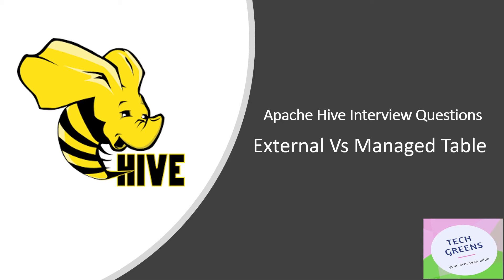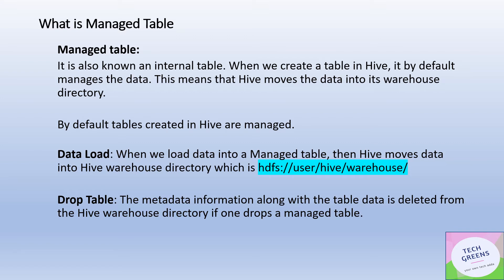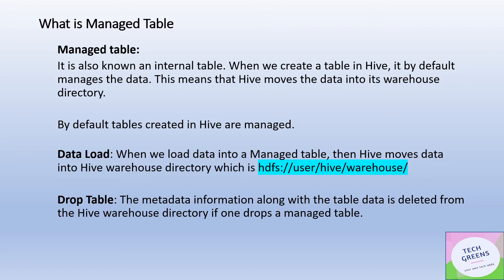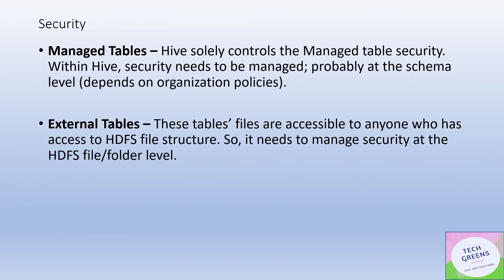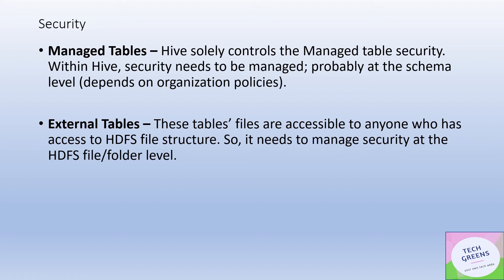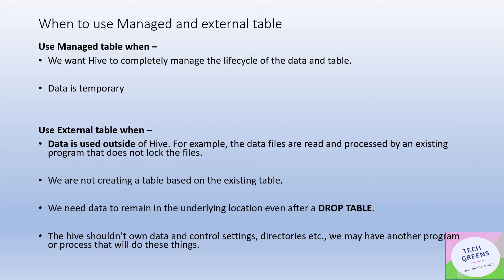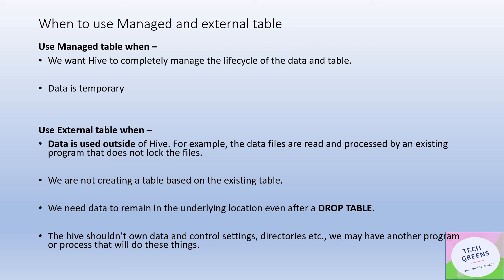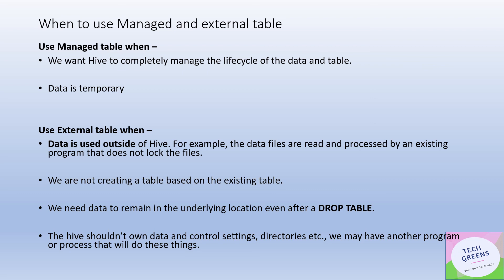Mastering Hive Tutorial | Internal VS External Tables | Interview Question